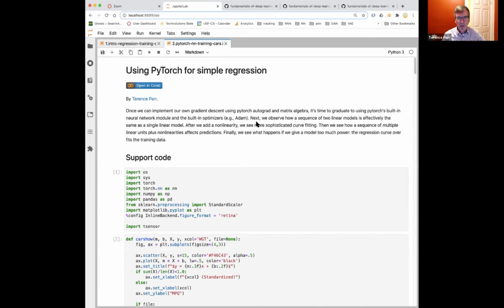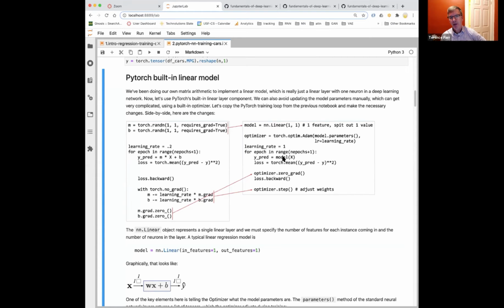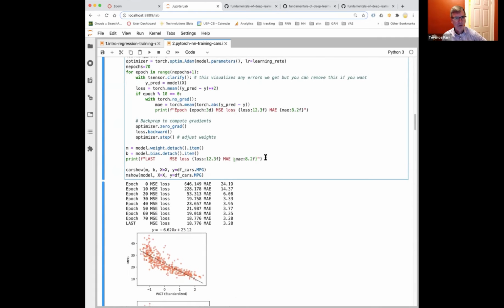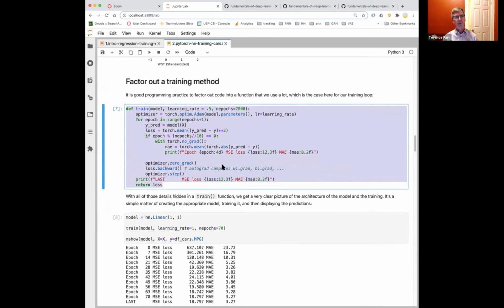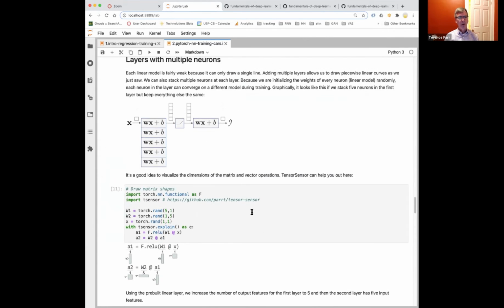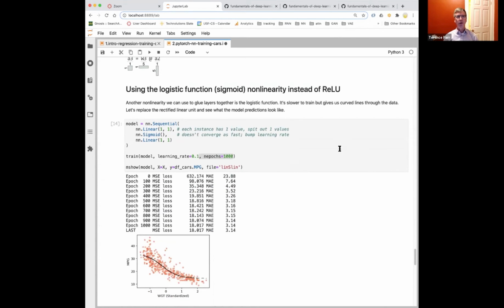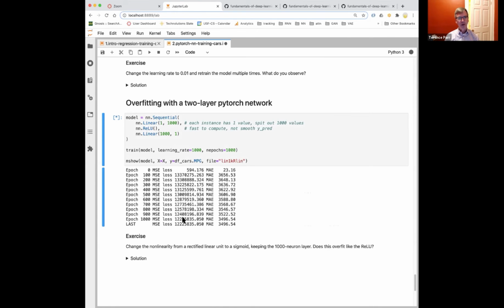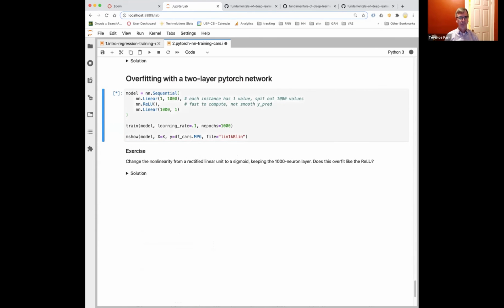Section 6: Notebook - PyTorch regression (Fundamentals of Deep Learning)